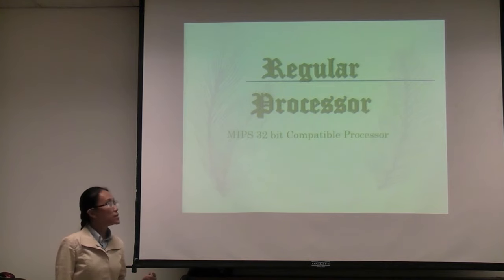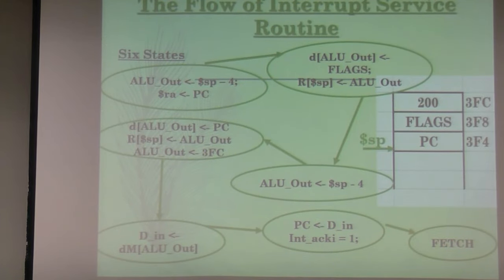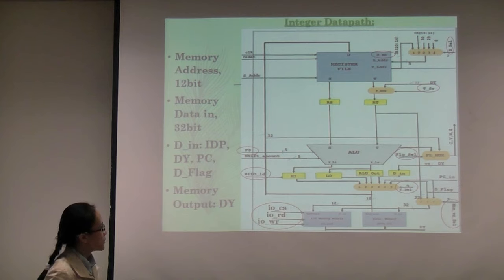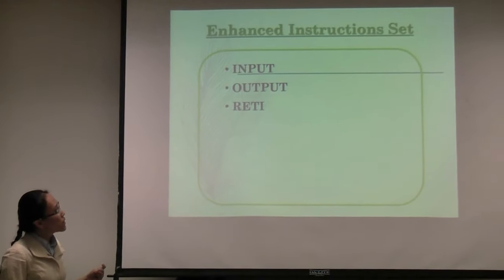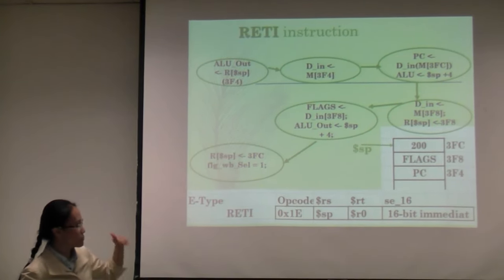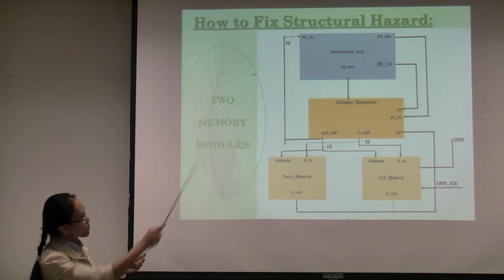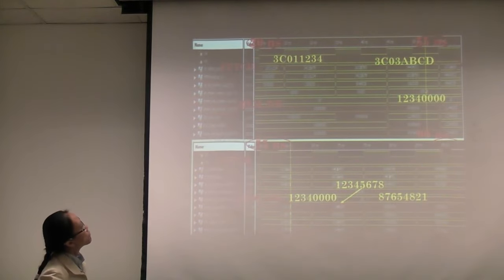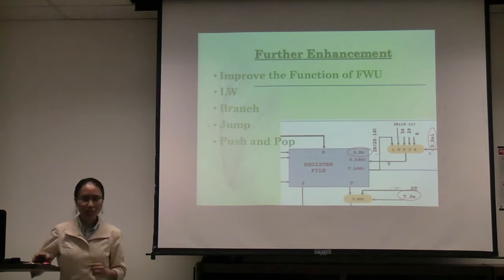01_Julie KIm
Tuesday, Dec. 5, 2017